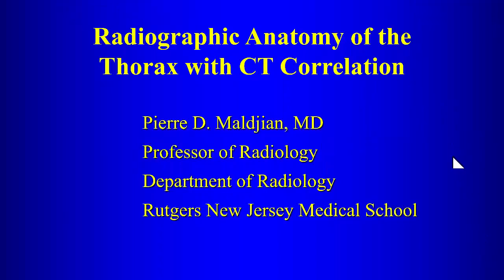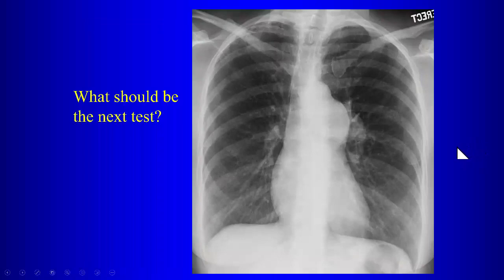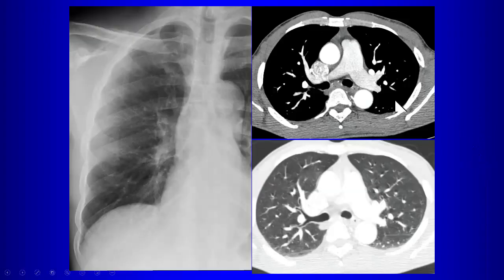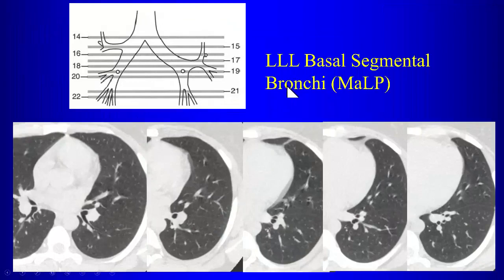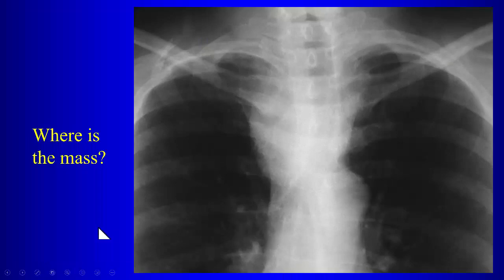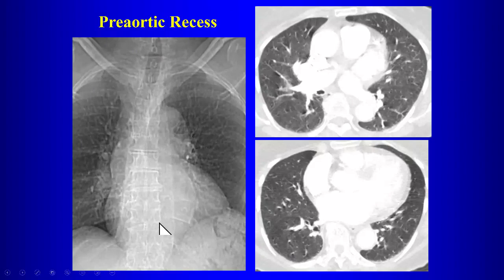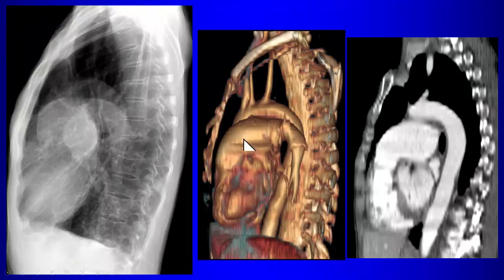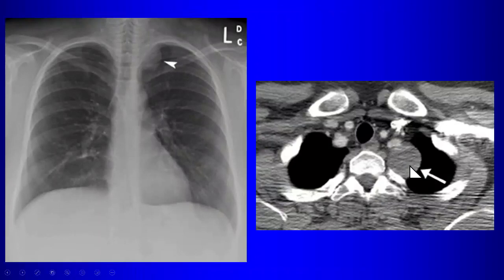1 Thoracic Radiographic Anatomy and Mediastinal Lines 2025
Chest radiographic anatomy with CT correlation
Mediastinal lines